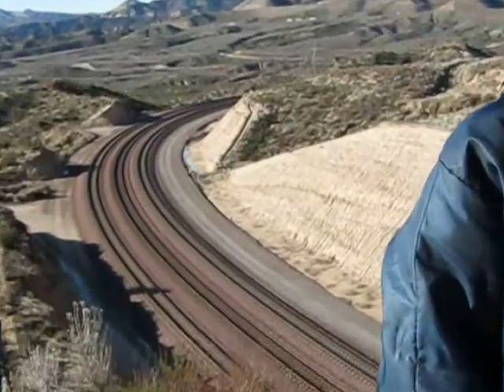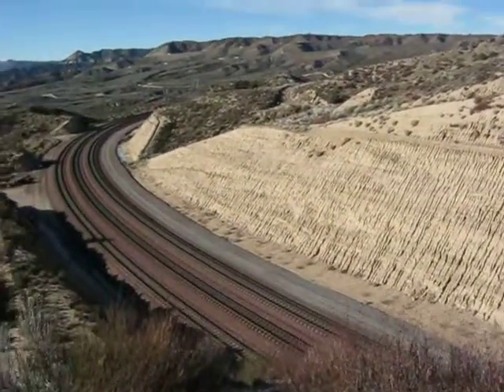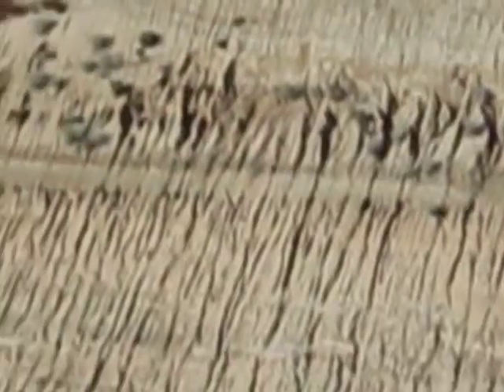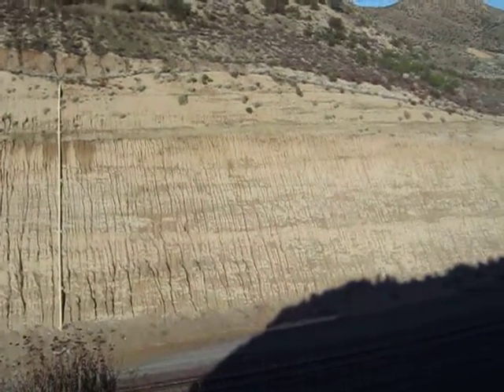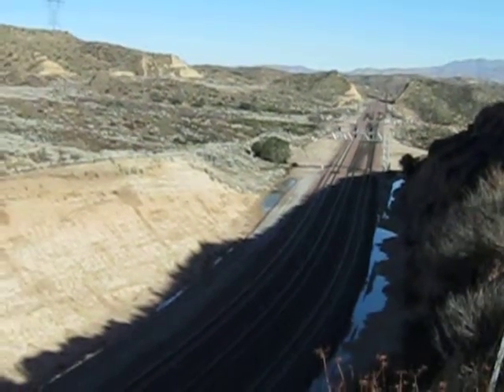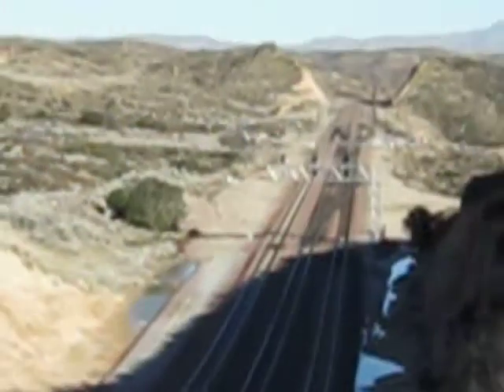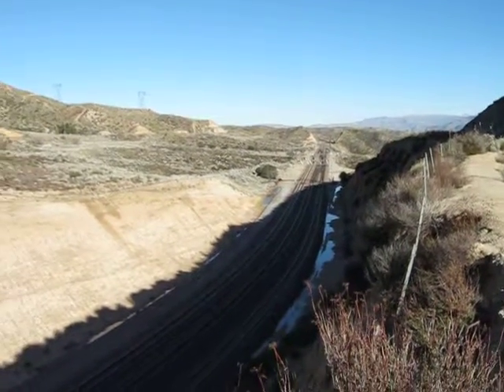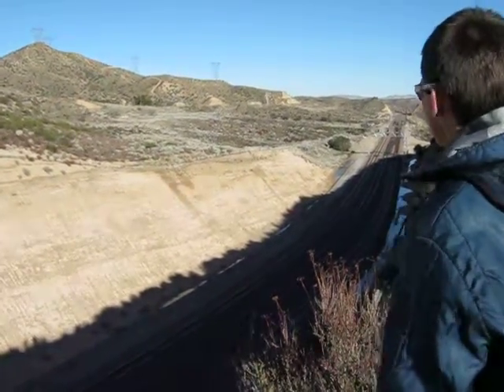Cajon Summit - Intro and History (Part 1)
These are the trans-continental train tracks that, for the most part, connect California with the rest of the United States.  California is home to the ports of Long Beach and Los Angeles, which compliment each other as the 5th largest port complex in the world.